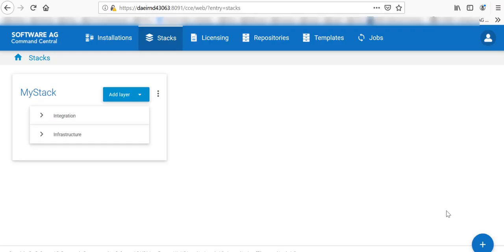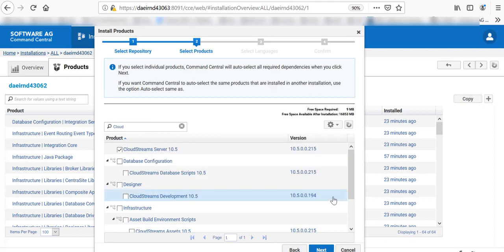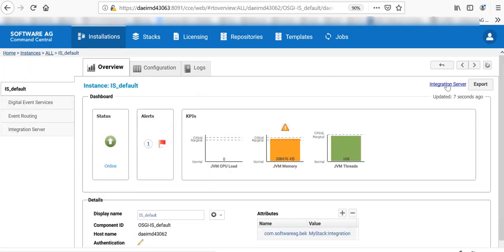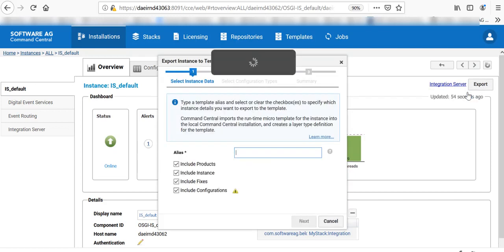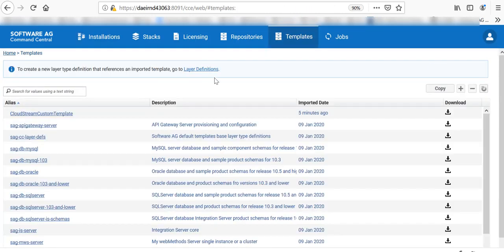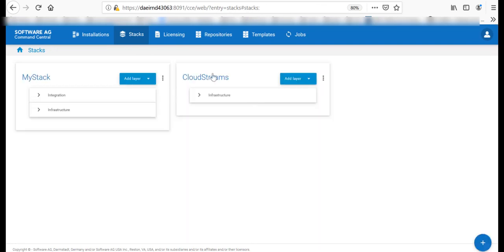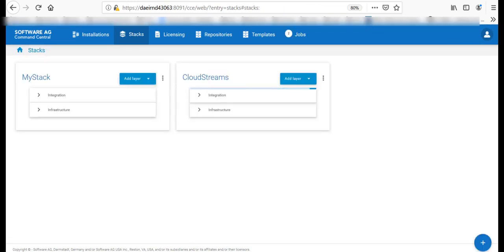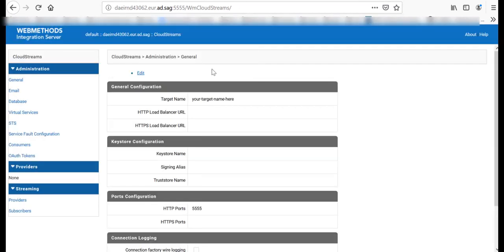Recreating environments in Command Central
This video show how to create a custom layer type and the use to recreate environment.